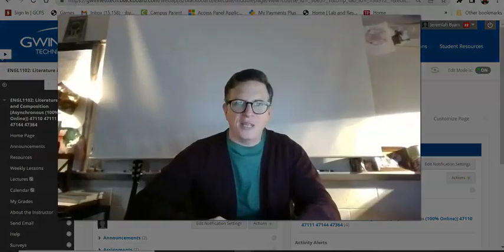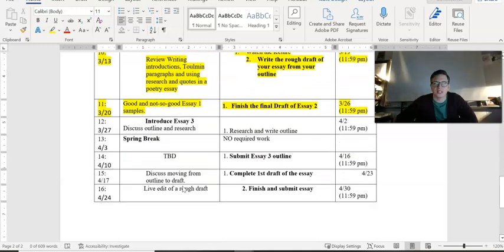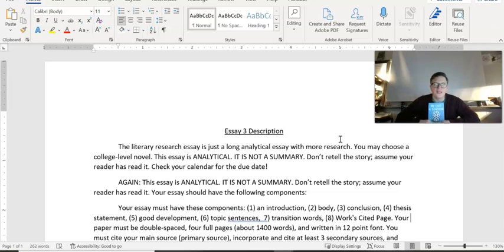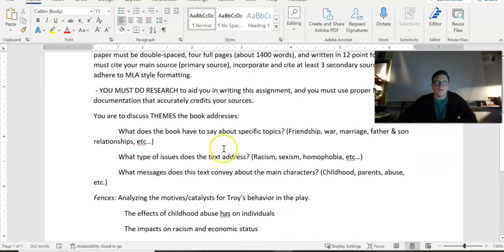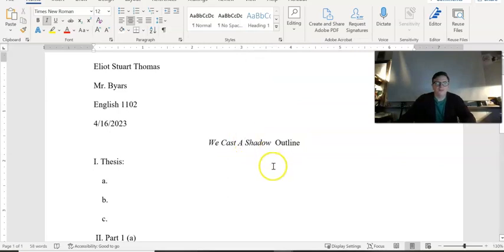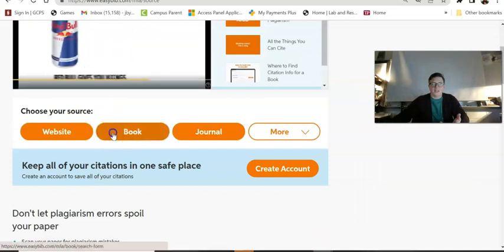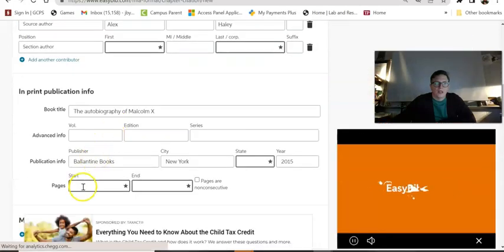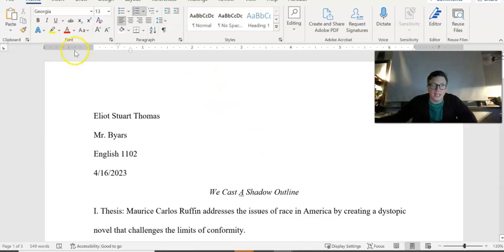GTC 1102 Week 12 Spring 2023